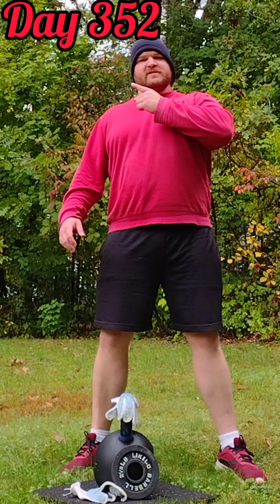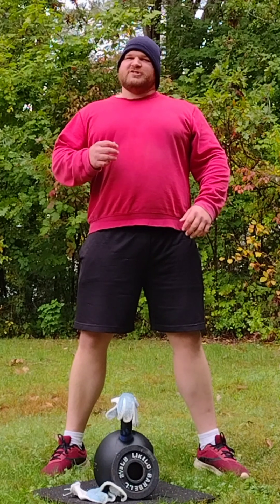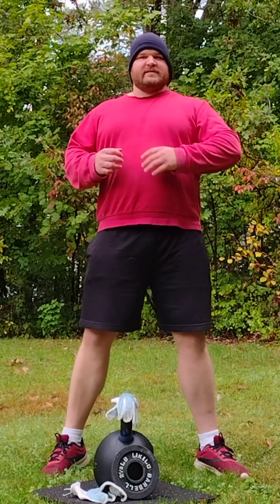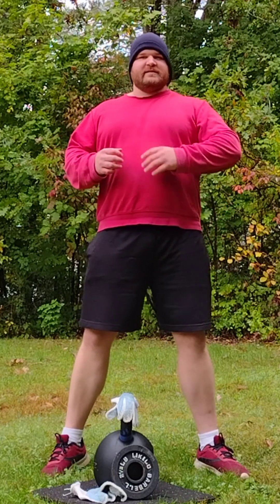"Bell With Hat" 41kg Bottoms Up Press right, Press 12x40kg left - Day 352 Overhead Press Every Day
"Bell With Hat" 41kg Bottoms Up Press right hand, a 2½lb plate on top of 40kg kettlebell
Press 12x40kg left hand
Day 352 Overhead Press Every Day